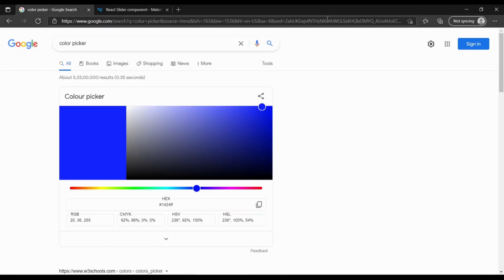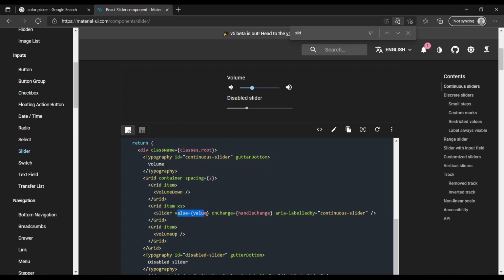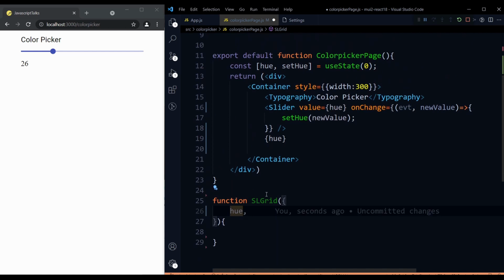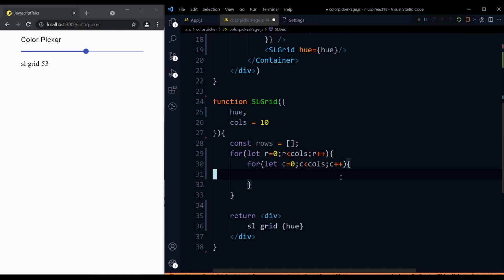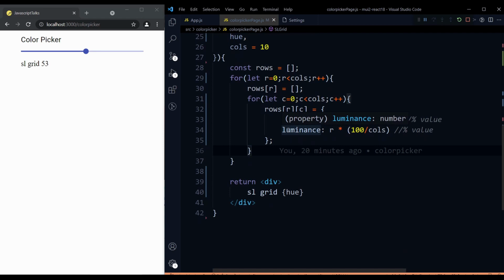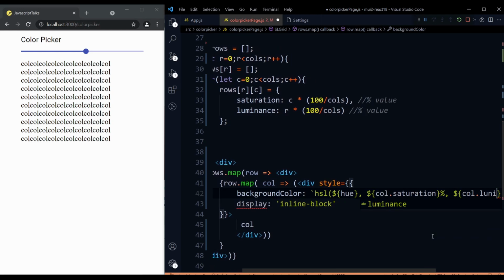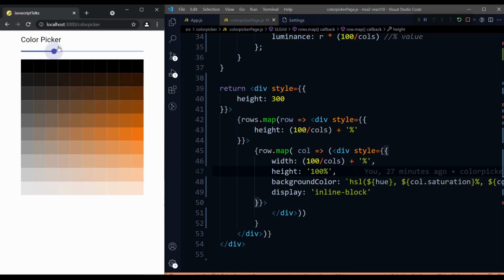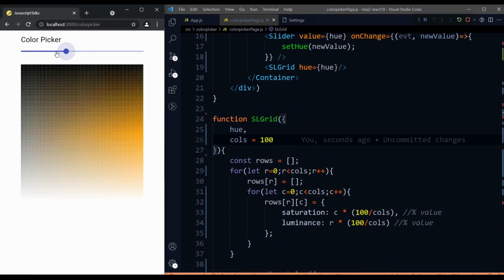Coding Color Picker 🎨 With React - Day 1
0:00 - Intro
0:30 - Title and Slider
1:45 - Saturation - Luminance Grid